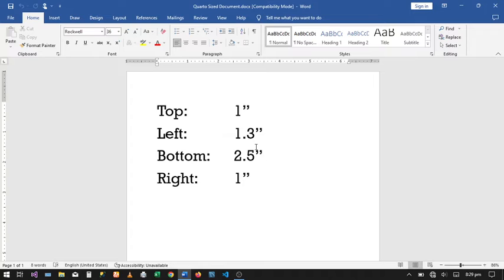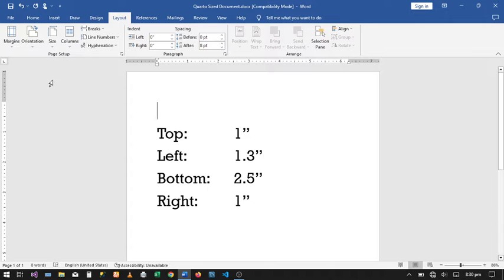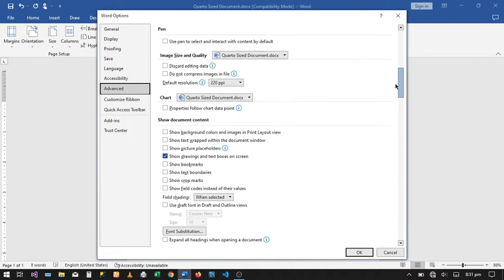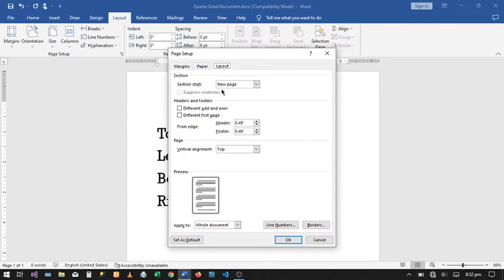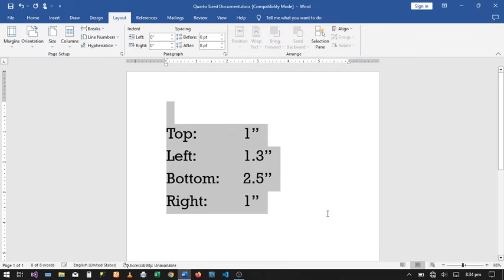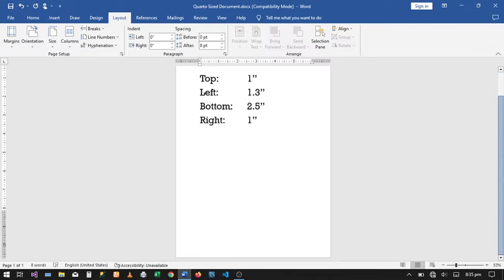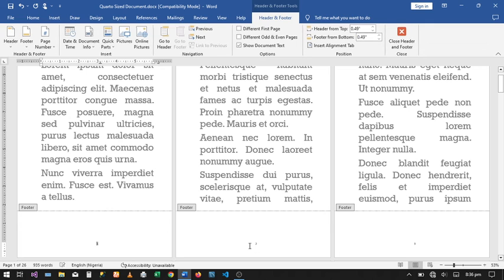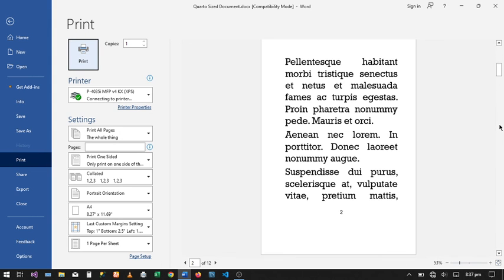How to set quarto paper size in Microsoft Word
This videos shows to set quarto paper size in MS Word.